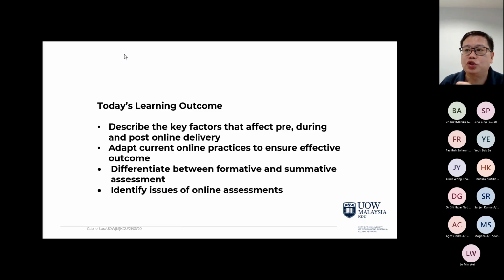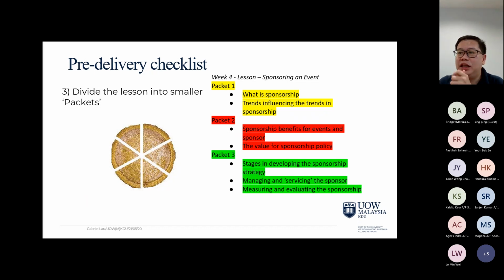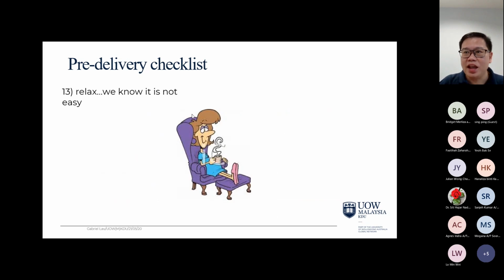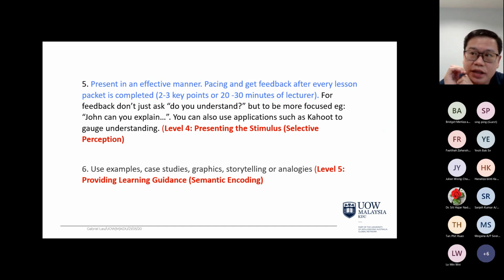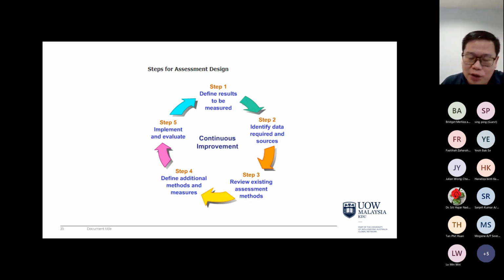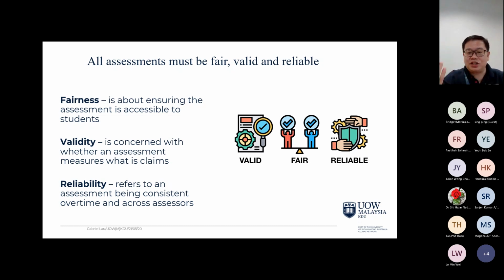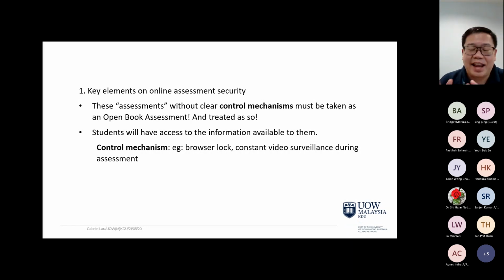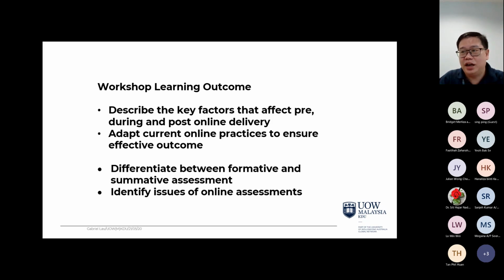Pre Post Delivery Checklist for Online Lesson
This workshop was held on 3rd may 2023